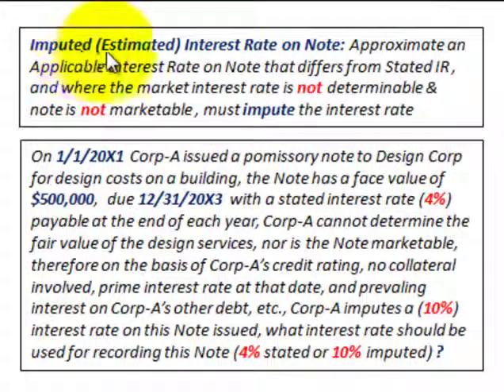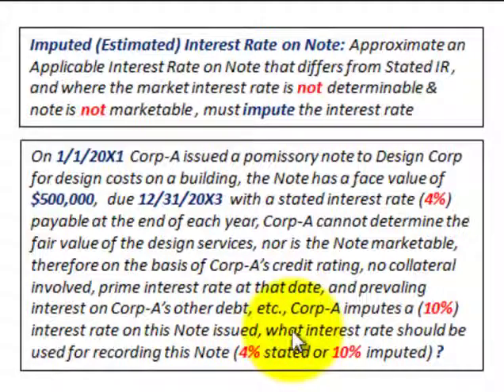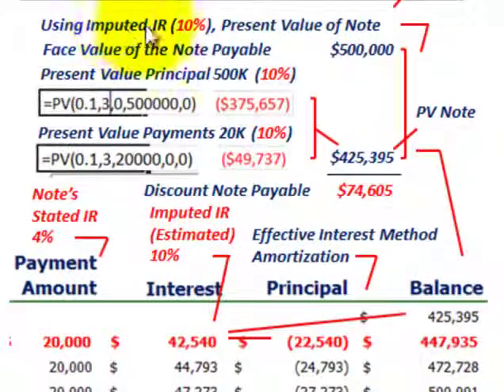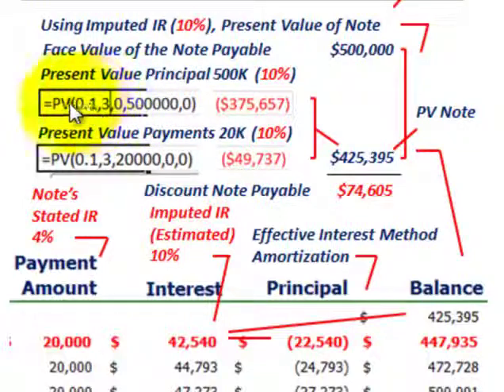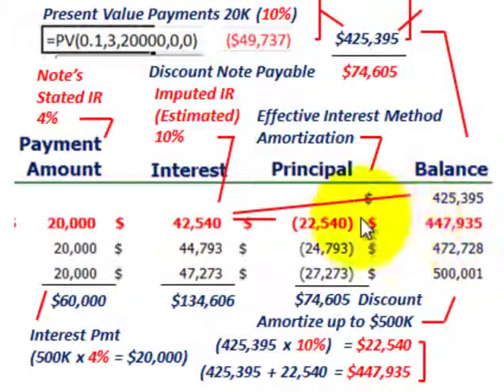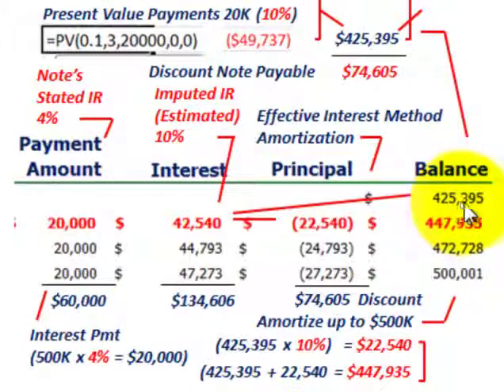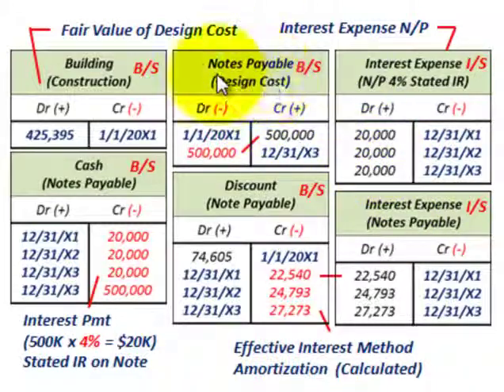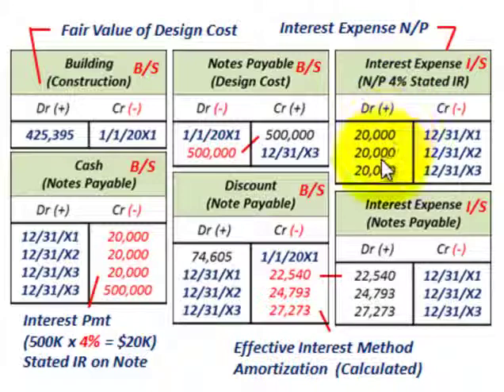Notes Payable (Imputed Interest Rate Estimated, Stated Interest Rate, Amortize Difference)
Accounting for the imputed (estimated) interest rate on a Note, Approximate an Applicable Interest Rate on Note that differs from Stated Interest Rate, and where the market interest rate is not determinable and the note is not marketable , must impute the interest rate, example is for On 1/1/20X1 Corp-A issued a pomissory note to Design Corp for design costs on a building, the Note has a face value of $500,000, due 12/31/20X3 with a stated interest rate (4%) payable at the end of each year, Corp-A cannot determine the fair value of the design services, nor is the Note marketable, therefore on the basis of Corp-A's credit rating, no collateral involved, prime interest rate at that date, and prevaling interest on Corp-A's other debt, etc., Corp-A imputes a (10%) interest rate on this Note issued, what interest rate should be used for recording this Note (4% stated or 10% imputed) ?, What interest rate should be used given the choice ?, Based on this imputed (10%) IR the fair value of the design services costs (present value of Note issued on 1/1/20X1) can be determined and the interest expense on the Note is calculated using both the stated  (4%) rate and imputed (10%) rate using the (Effective Interest Method)